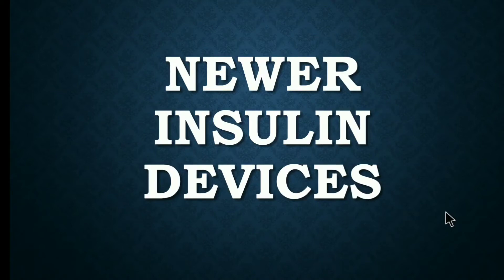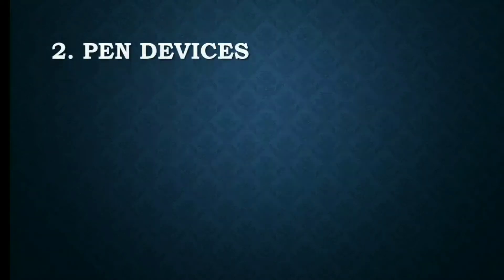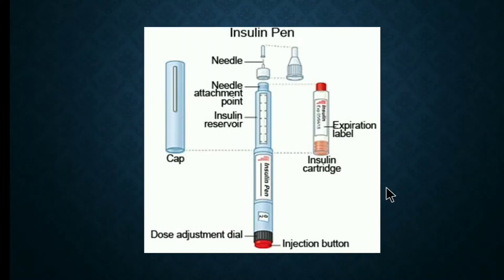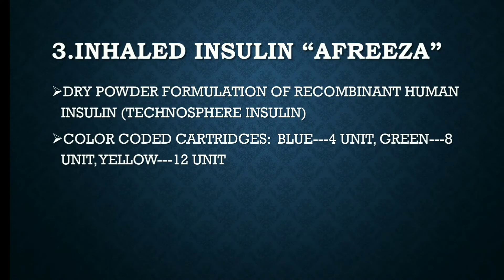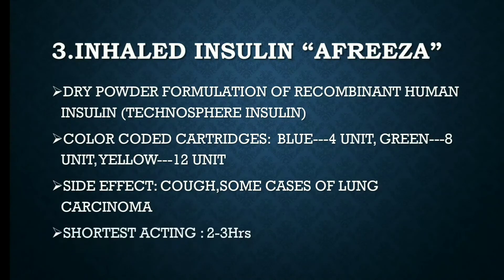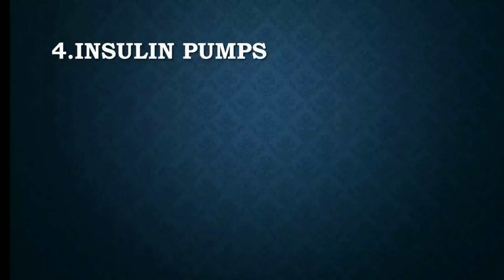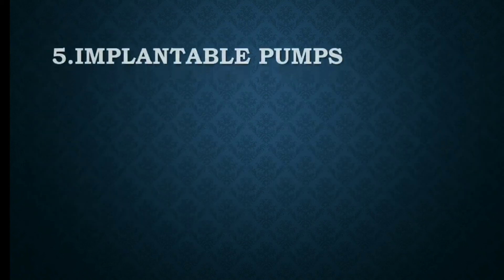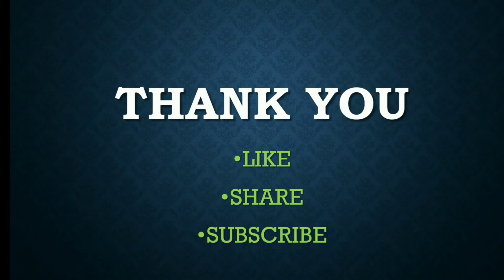NEWER INSULIN DELIVERY DEVICES - ENDOCRINE PHARMACOLOGY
IN THIS VIDEO WE HAVE DISCUSSED NEWER INSULIN DELIVERY DEVICES FROM  ENDOCRINE PHARMACOLOGY

IMAGES OF NEWER INSULIN DELIVERY DEVICES ARE ALSO THERE.

GO TO THIS VIDEO THOROUGHLY 👍👍

IF YOU HAVE ANY QUERY PLEASE WRITE DOWN IN THE COMMENTS SECTION